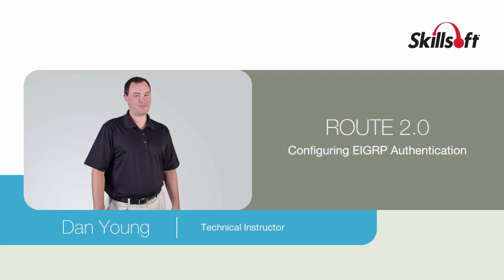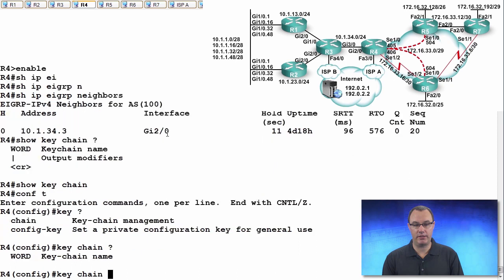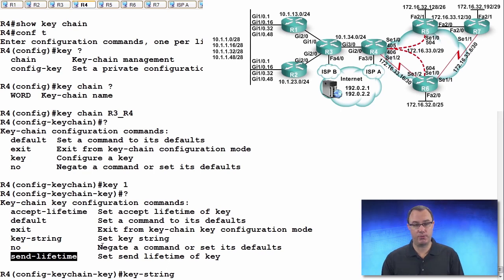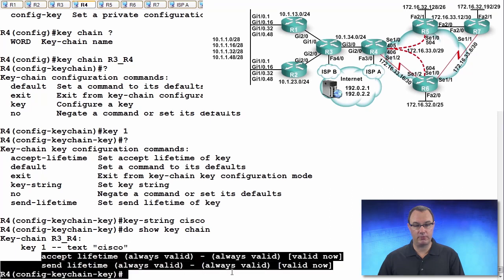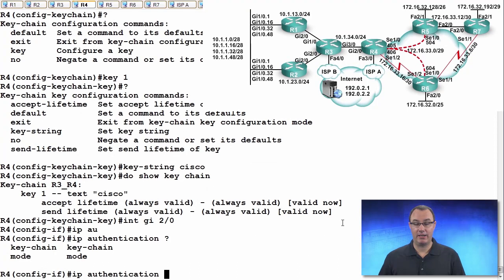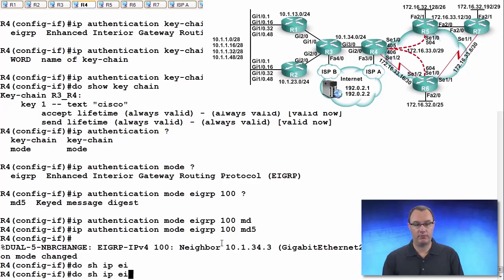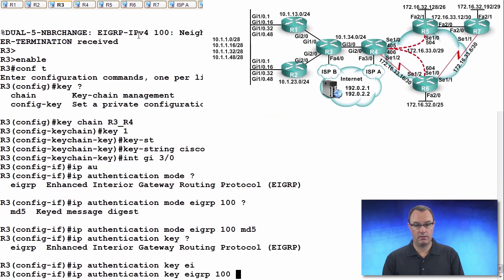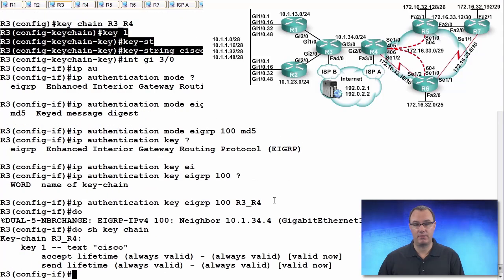111 ROUTE 2 0 Configuring EIGRP Authentication